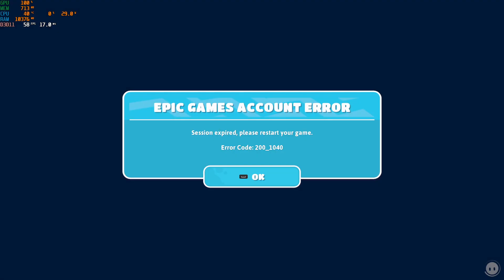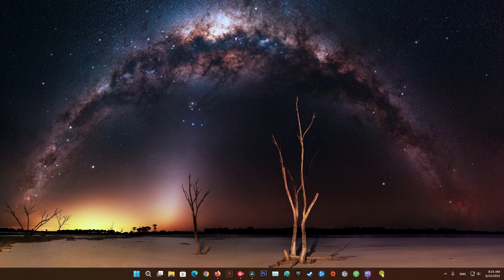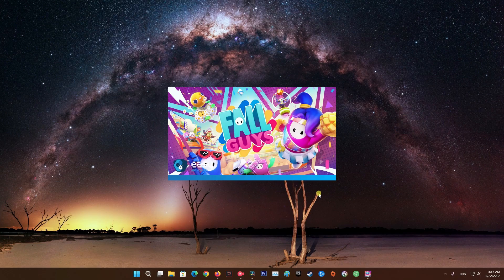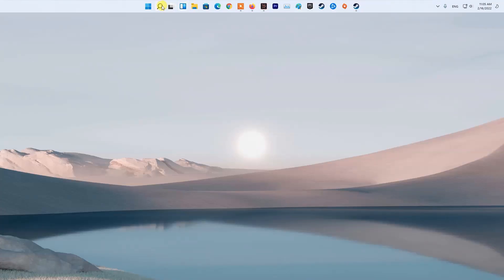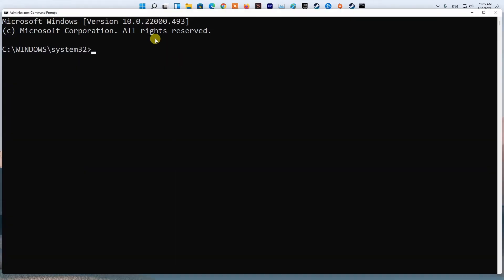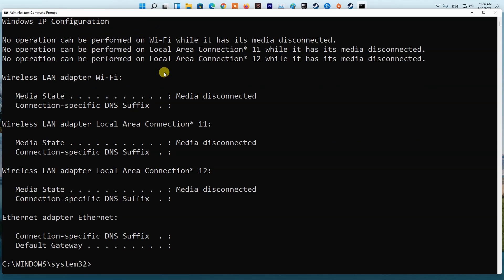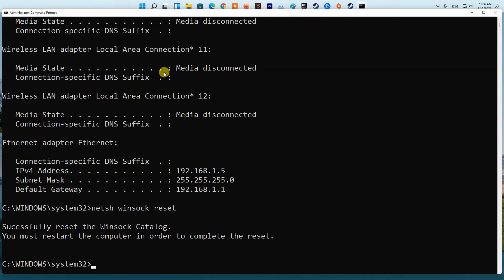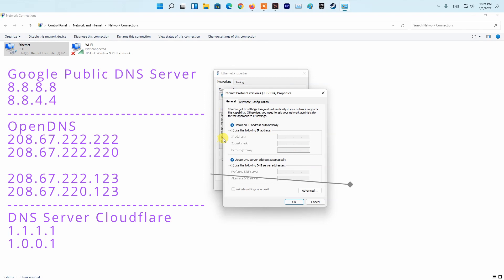4 Ways To Fix Fall Guys Error Code : 200_1040 | Session expired, please restart your game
Some Fall Guys players have been coming across the 200_1040 error code while playing on their systems. Regardless of the cause, in this guide, i will be showing you how to resolve the error code mentioned above so just follow through the given guidelines.